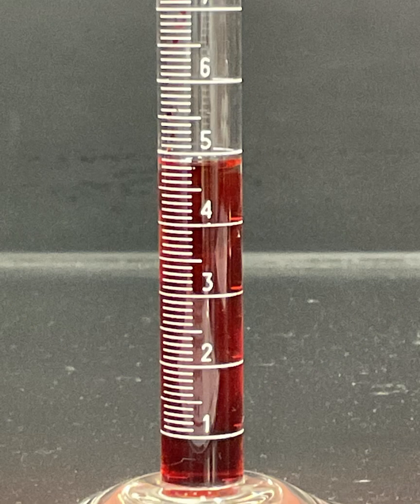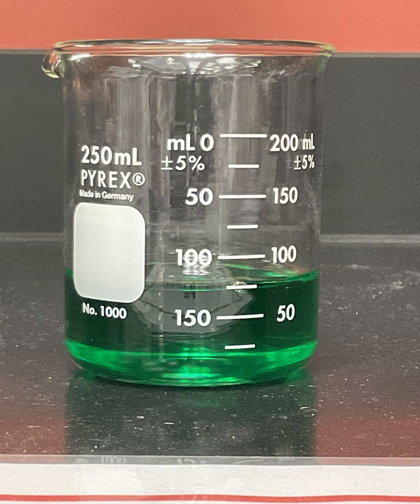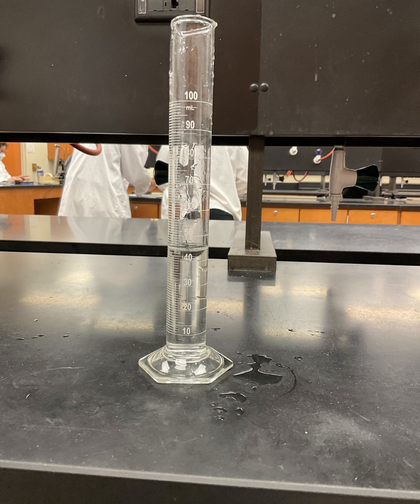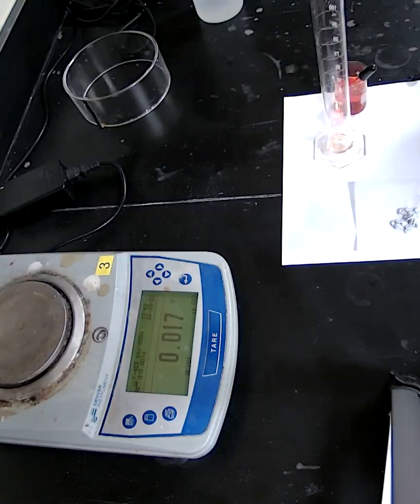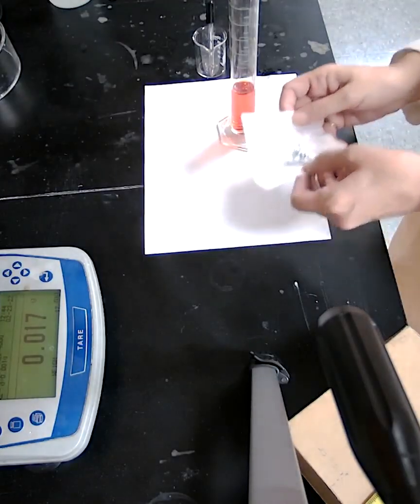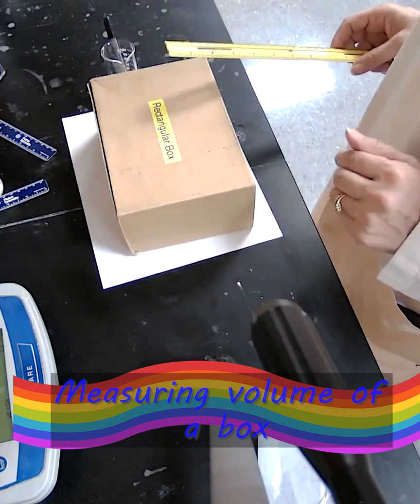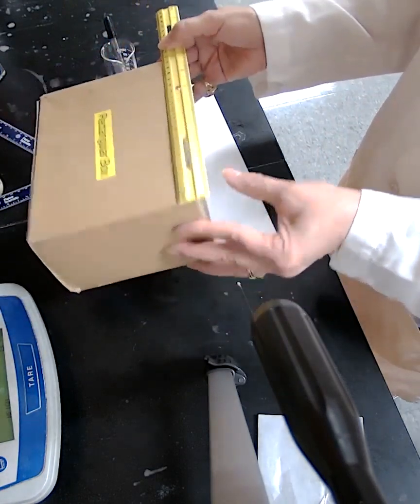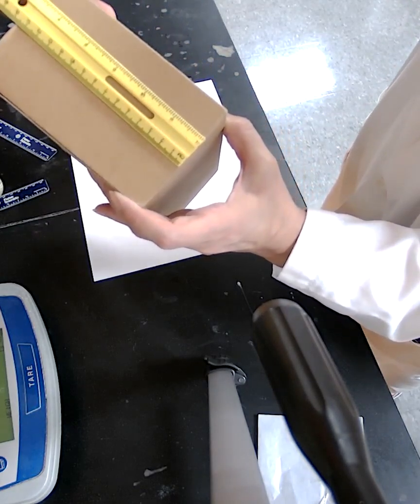Measuring volume of liquid and solid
Volume of an object is the amount of space that occupies. For regular shapped object measure the diminsions and calculate the volume but for irregular shapped objects find volume by displacement.